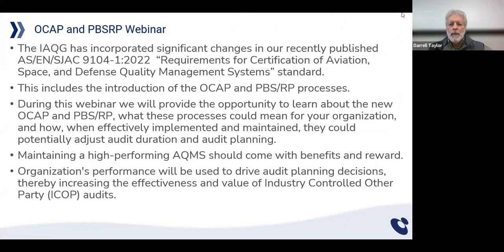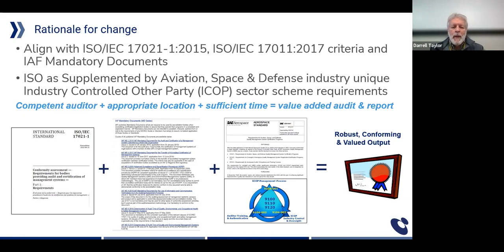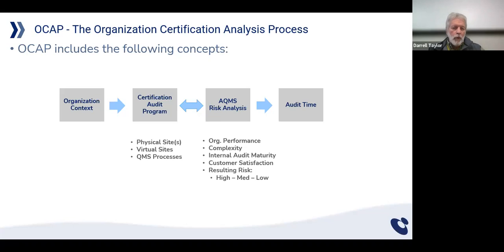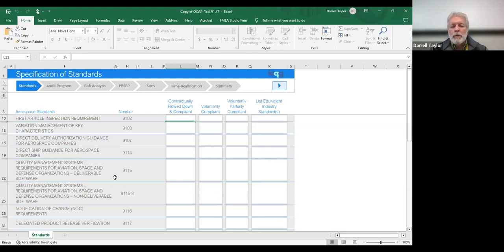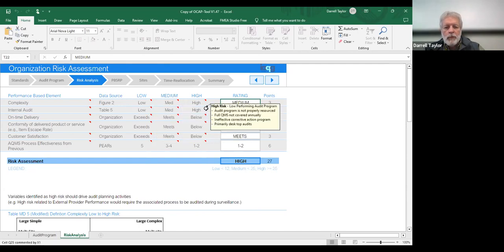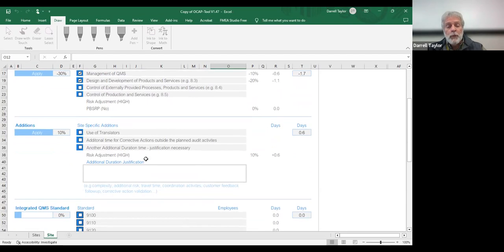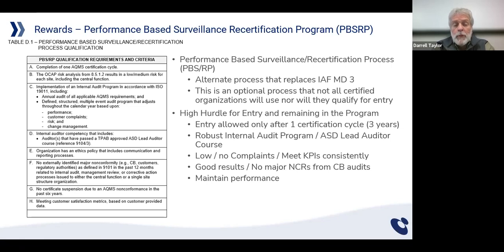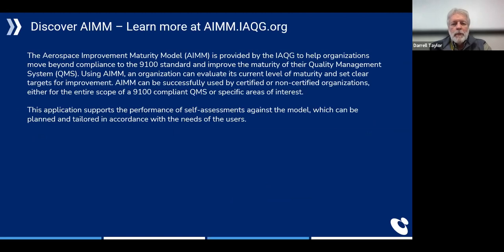OCAP and PBS/RP Webinar: Changes in 9104-1 | Plexus International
Maintaining a high-performing AQMS should come with benefit and reward; join us to review key changes in 9104-1 and learn about OCAP and PBS/RP – what these could mean for your organization, and how they can potentially adjust audit duration to reflect your organizations performance.

During this webinar learn:
• How OCAP is used to calculate certification body audit duration based on risk
• How a high performing AQMS can be rewarded through PBS/RP
• Review key changes to 9104-1 and goals

Featuring Darrell Taylor (Raytheon Technologies-retired, and Plexus International Trainer, Consultant).

Watch on-demand today.